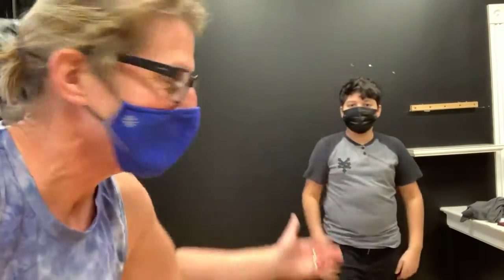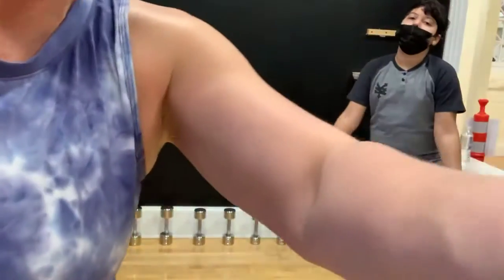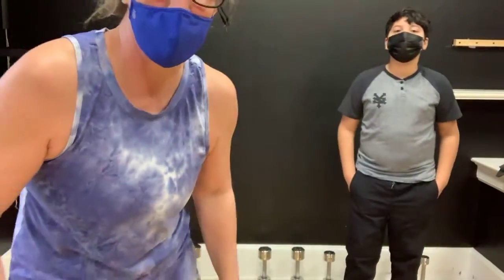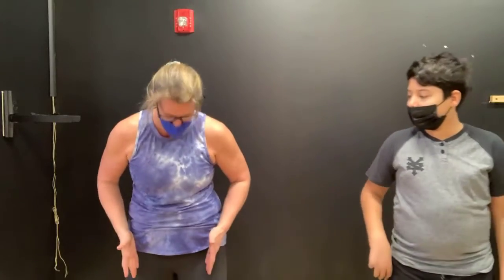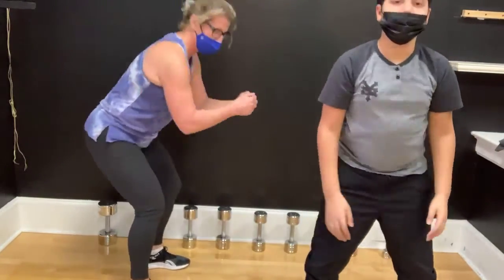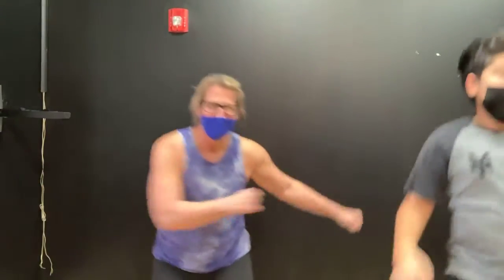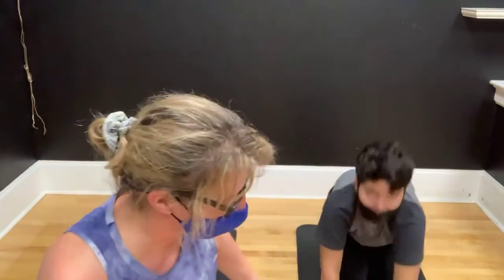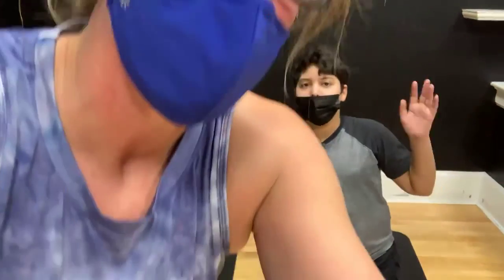YMCA Workout Special Guest